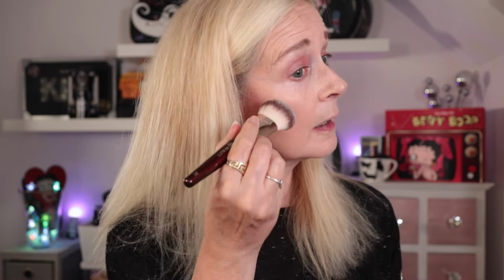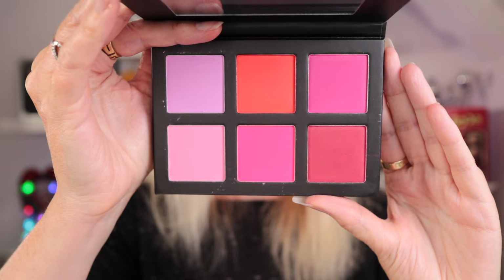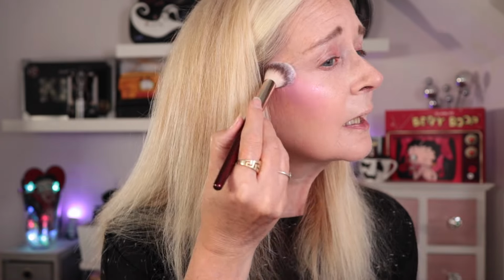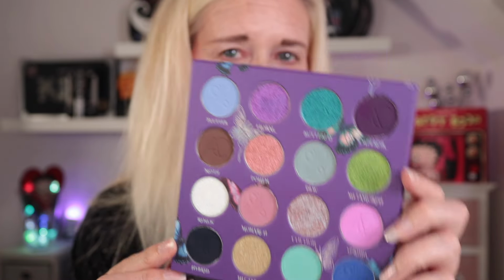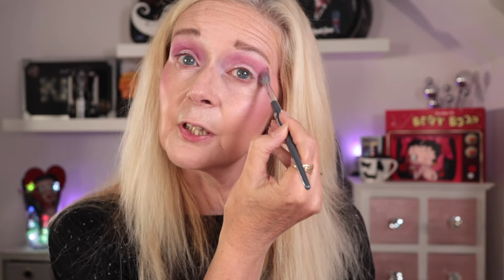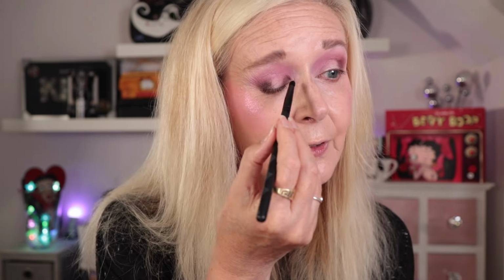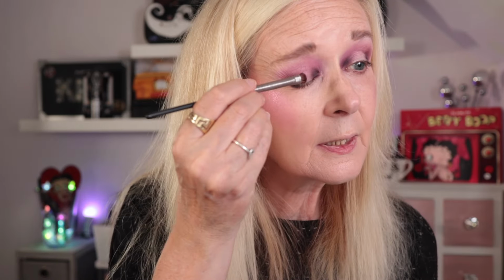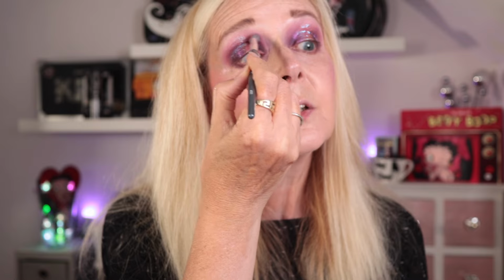I'M BACK! Lets catch up & try some new makeup!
Hi Guys - I'm back!! In today's video we are going to be catching up on the last few months and also trying out some new indie makeup. I hope you enjoy watching!

⭐️ My Makeup:
Tom Ford Traceless Foundation Stick in 3.5 Ivory Rose
MAC Mineralise Skin Finish in Light
L H Cosmetics Infinity - Cigar & Fornax  (brows)
Julia's iPrep iPrime Eye Primer in Shade 1
Lunatick Labs Contour book 1
Nabla Skin Bronzing in Ambra
MadWitch Cosmetics Scorpio Hot blush palette
Blend Bunny Noctilucent Highlighter palette shade Phenomena
Pat McGrath Dark Star mascara
Glamlite x Chucky Lip Kit
NYX Glitter Primer
Nabla Cupid's Arrow Style no.13 Mauve
Arrtitude Cosmetics Metamorph palette

⭐️ Filming Gear:
2x Neewer 480 LED Panels with softboxes (front)
1x Neewer 660 LED Panel (background)
iMovie
Pic Monkey